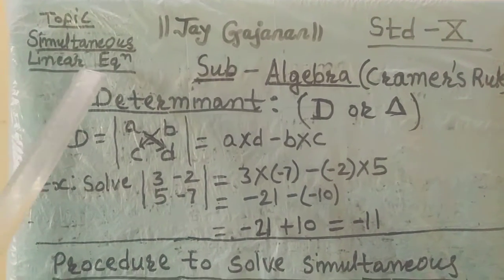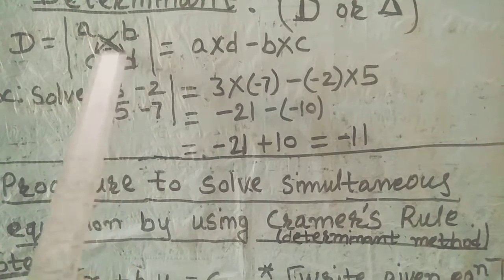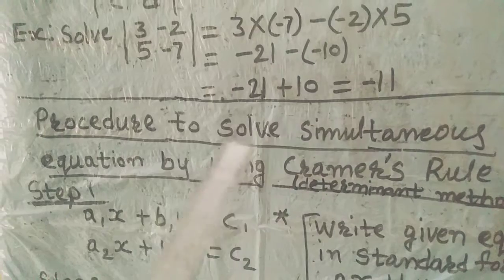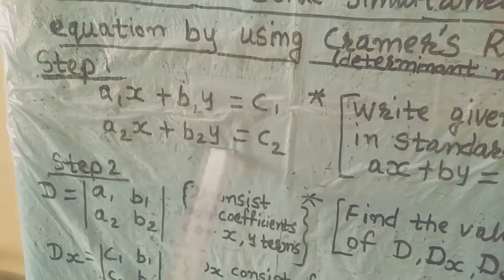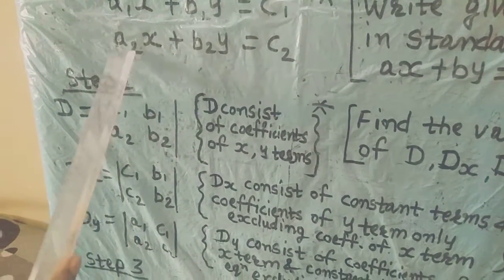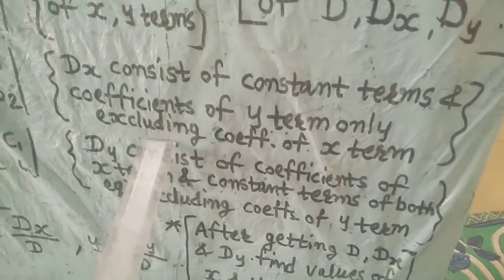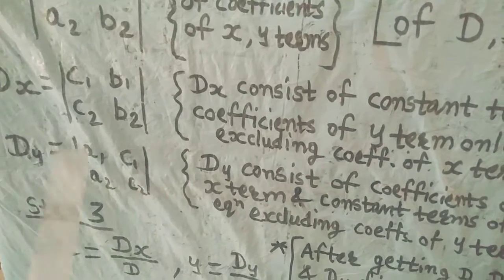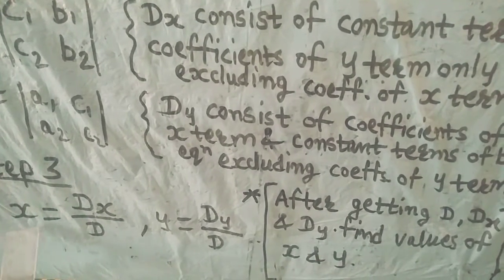Cramer's Rule procedure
Determinant method to solve simultaneous linear eqn